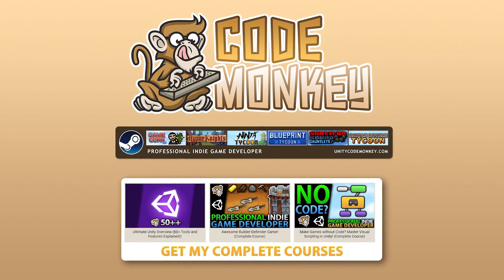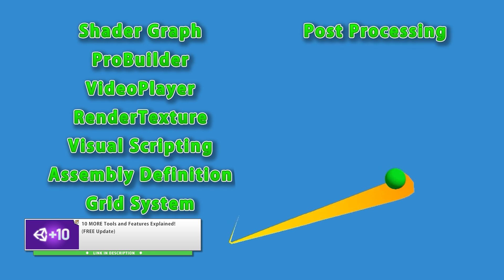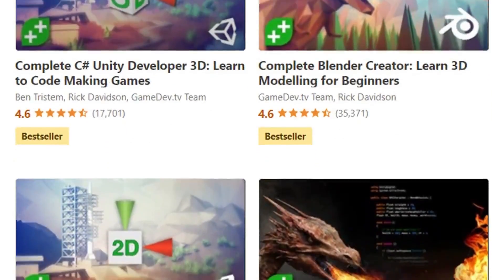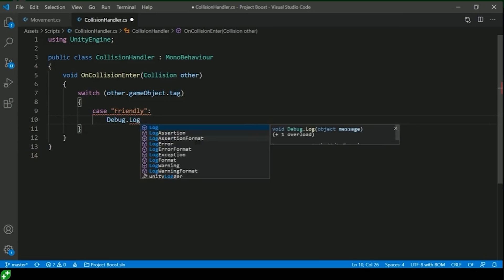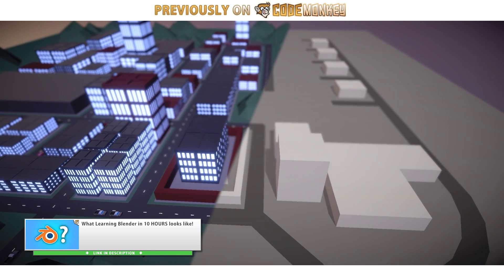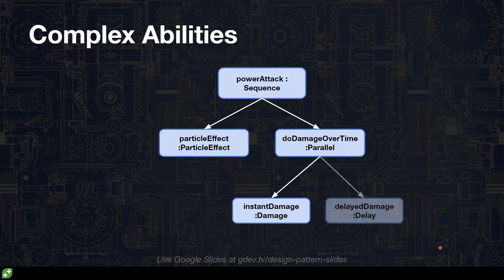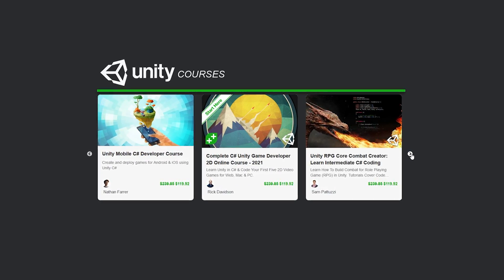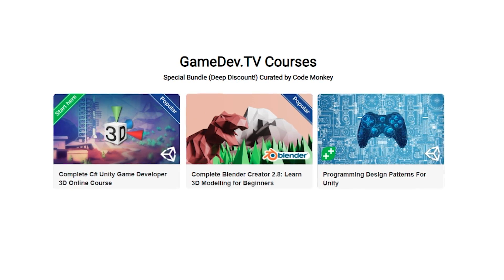Learn Unity, Blender and Programming Patterns!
👍 Learn Unity, Blender and Programming Patterns, from Beginner to Advanced!

💬 Do you want to Learn Unity, Blender and C# Programming Patterns?
I got in touch with GameDev.TV to create a nice discounted bundle with courses curated by me to take you from beginner to advanced!